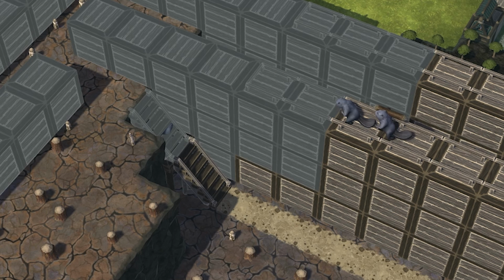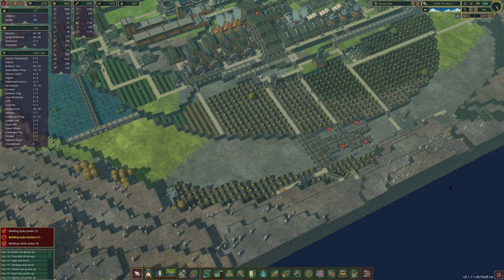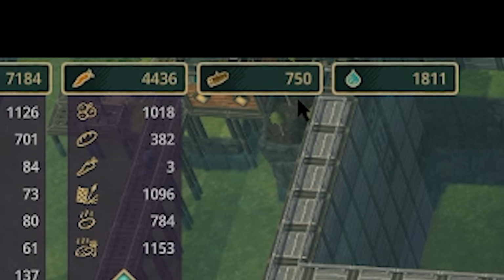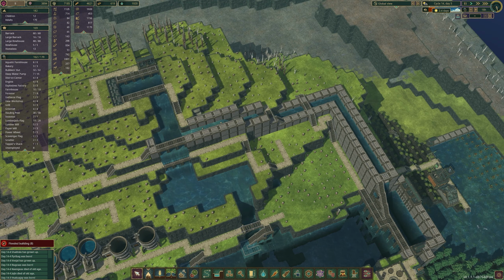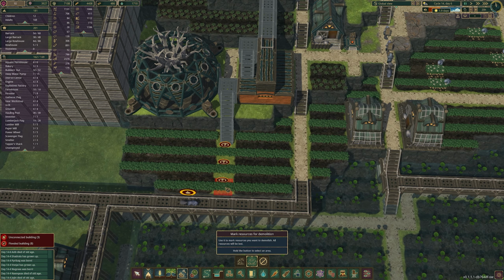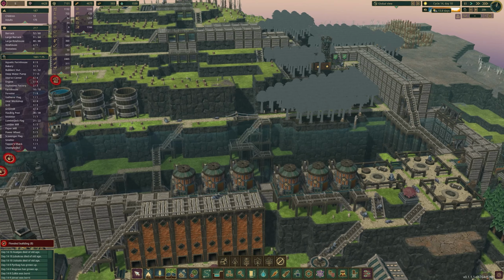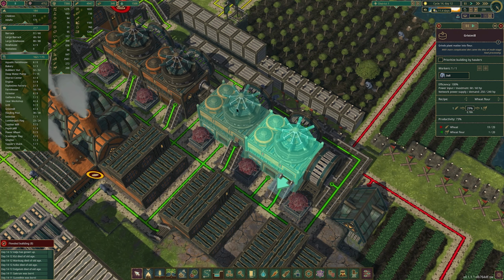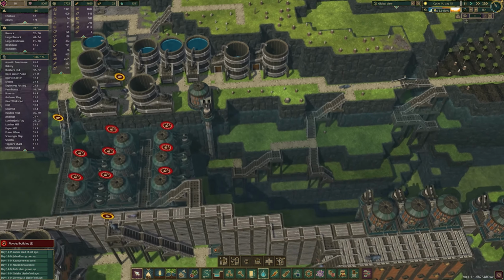Finishing New Aqueduct & Building Water Housing - EP 12 - Timberborn S2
Timberborn Season 2 Episode 12: We finish the new aqueduct while extending the first one. New housing is planned and construction begins! We also run out of wood so we plant a ton more.

Difficulty Settings:

Starting Adults: 12
Starting Children: 6
Food/Water Consumption: 100%
Temperate Weather Duration: 6 to 9 days
Drought Duration: 30 to 60 days
Drought Duration Handicap: 10% for 30 cycles